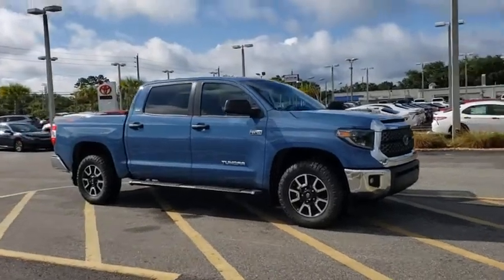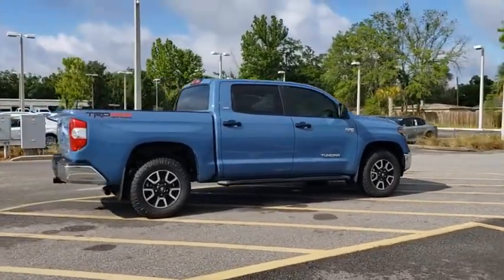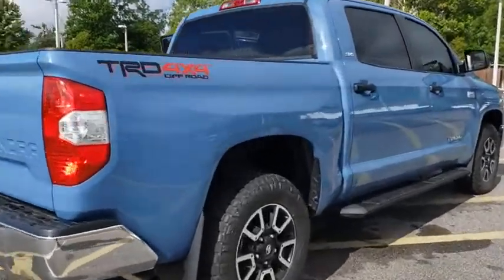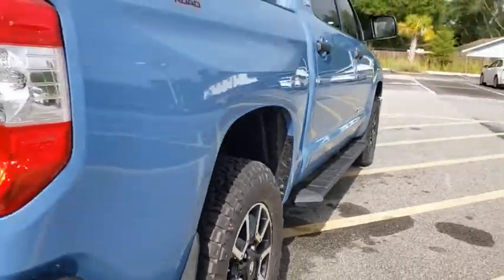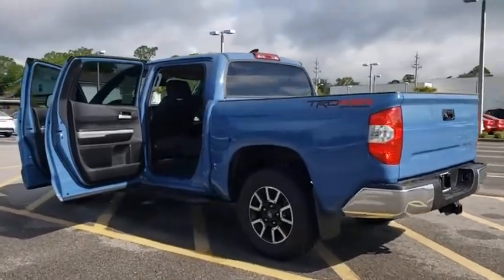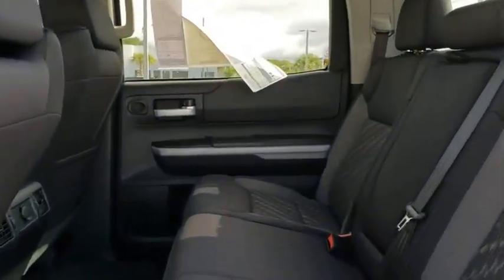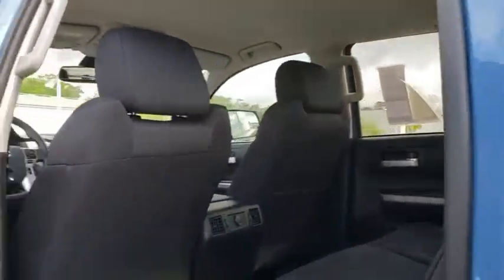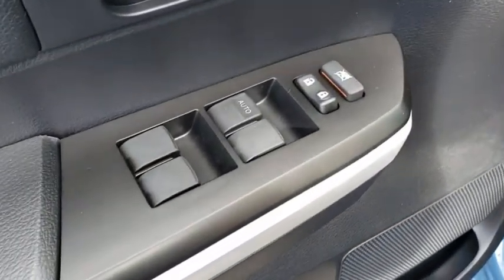2020 Toyota Tundra Jacksonville Beach, Orange Park, Middleburg, Macclenny, Callahan T201143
New 2020 Toyota Tundra available in Jacksonville, Florida at Ernie Palmer Toyota. Servicing the Jacksonville Beach, Orange Park, Middleburg, Macclenny, Callahan, FL area.

Recent Arrival! 4WD. 2020 Toyota Tundra SR5 i-Force 5.7L V8 DOHC 32V LEV